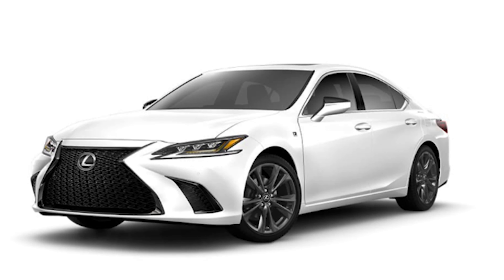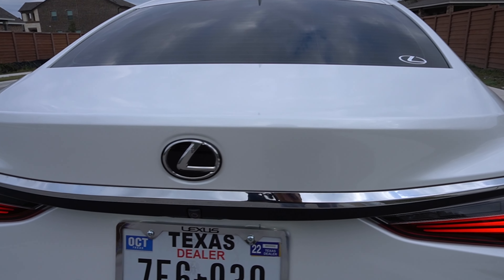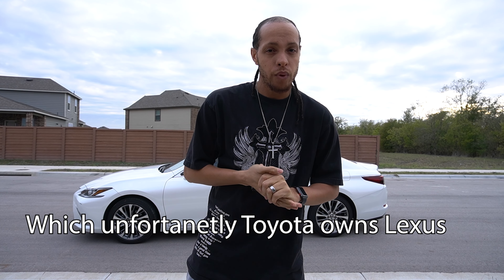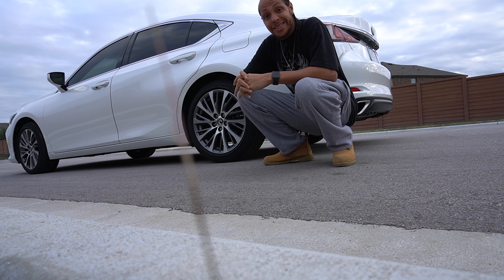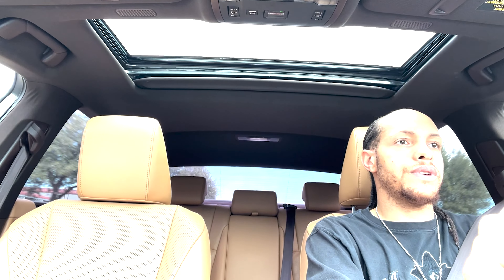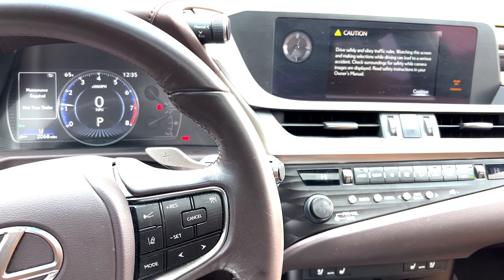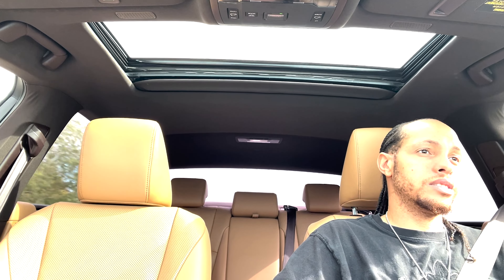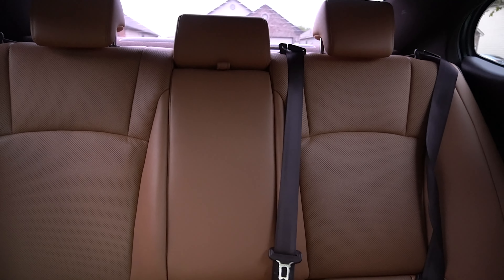The Lexus ES 350 Review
Built on a highly rigid platform, the ES features a dynamic stance and a sleek, coupe-like silhouette. It also features a provocative grille pattern and elegant LED headlamps for striking illumination. With that being said, how does it feel, handle, and sound? I take a look into the ES model and give you my thoughts on the newest version of this Line of Luxury with Lexus. The ES 350 is a staple for me as we owned the previous model the ES 330

Please be sure to support all things Modifyd and CD as we have tons of goodies and discounts to offer:

Discovering something new to do with experience in your town or wherever you visit. Grab it at VIator: (discount through our link)